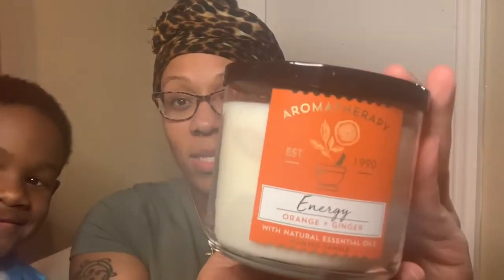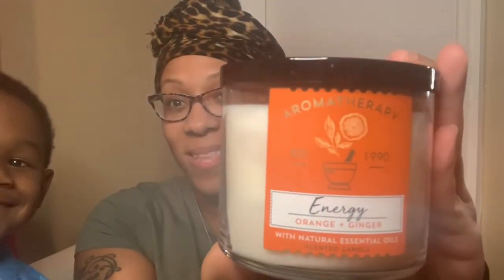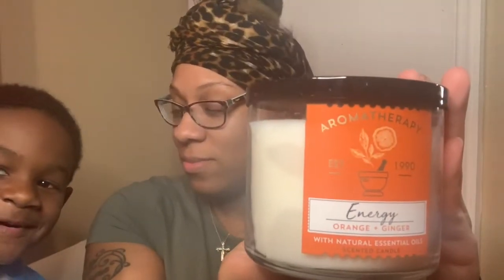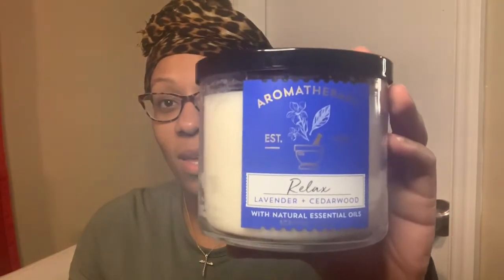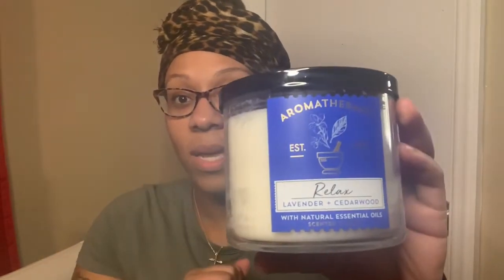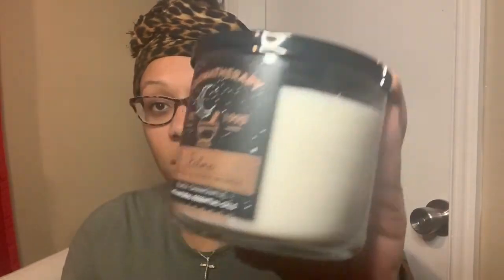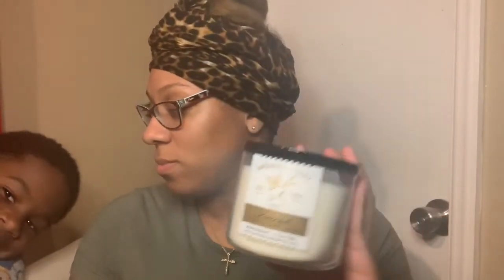Bath & Body Works | 3 Wick Candle Sale!!!!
Hey y’all, I wanted to share some of my favorite candles I purchased from Bath & Body Works!!!